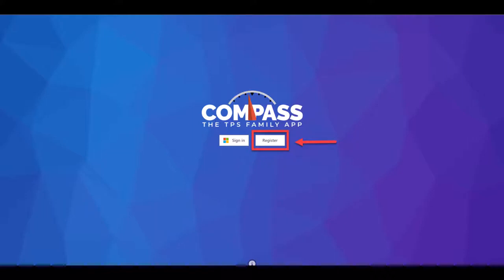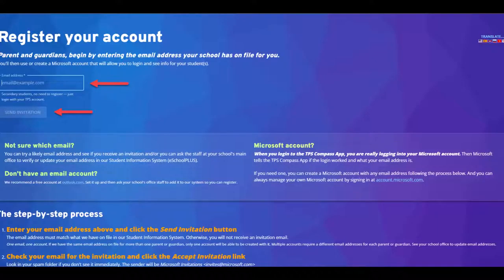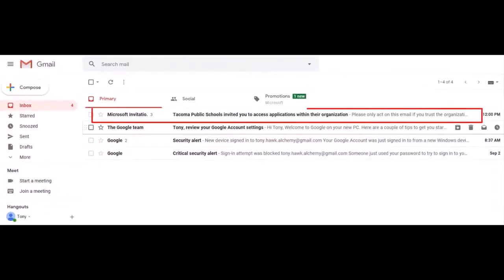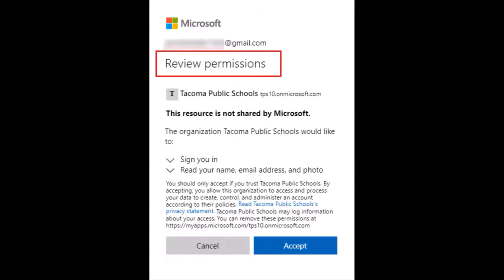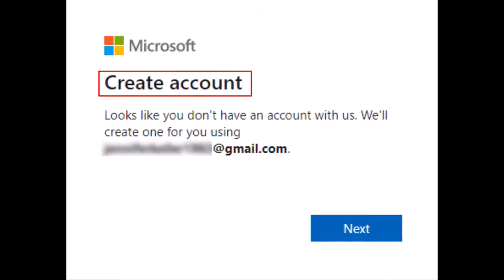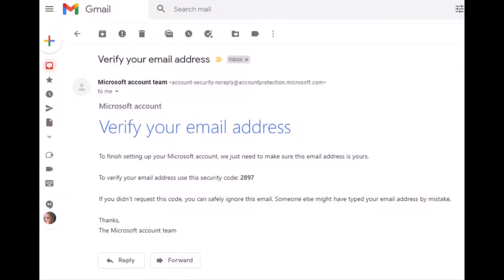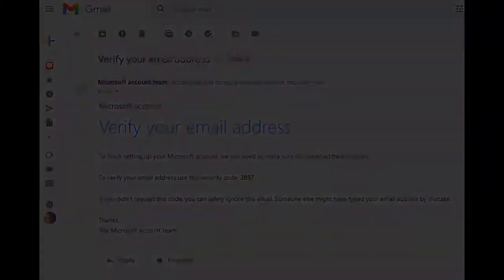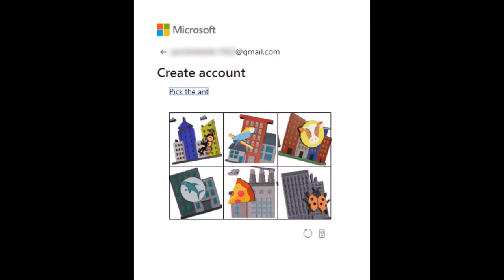How to register for Compass: The TPS Family App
Families use Compass the Family App to register for Beyond the Bell and Club B activities. It functions best on a desktop computer.